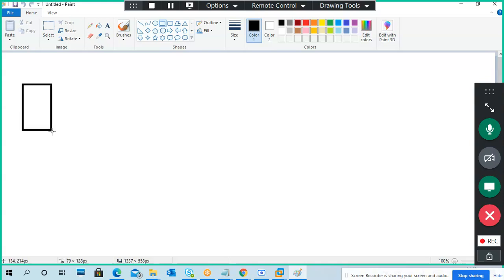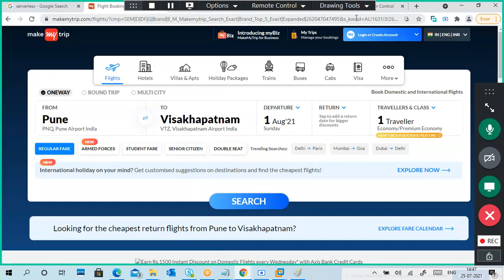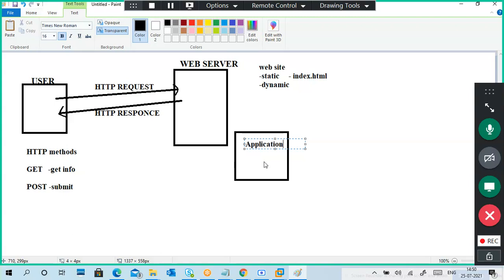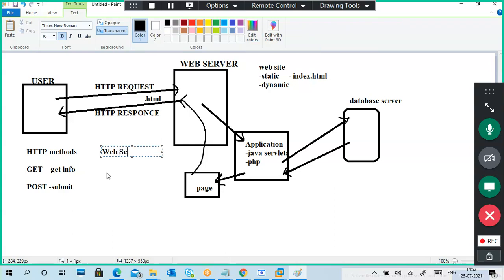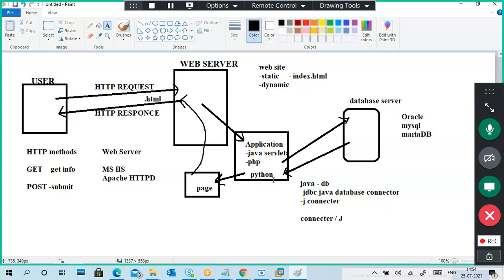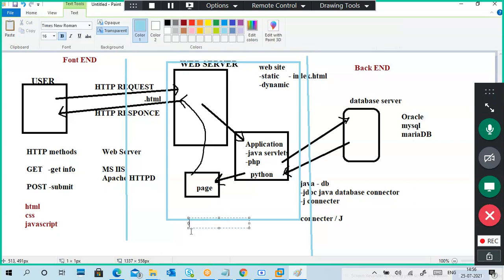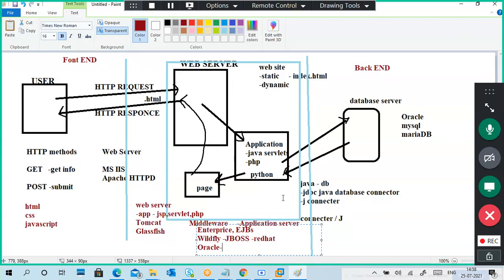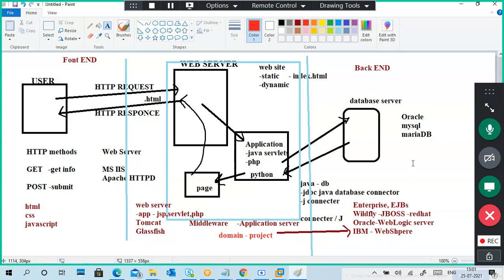Middleware sample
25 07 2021